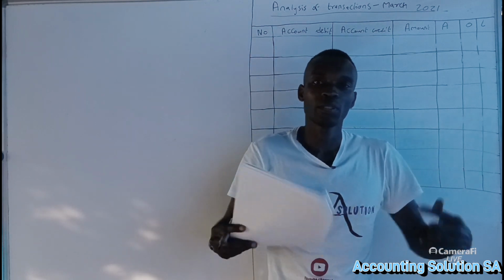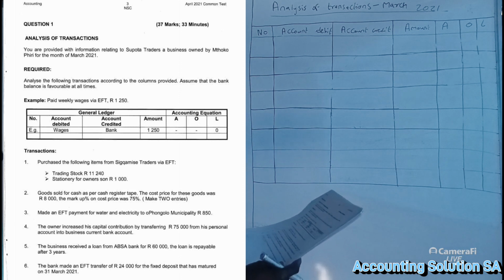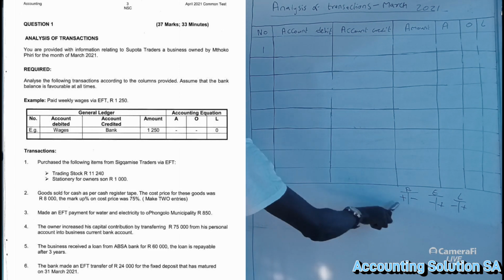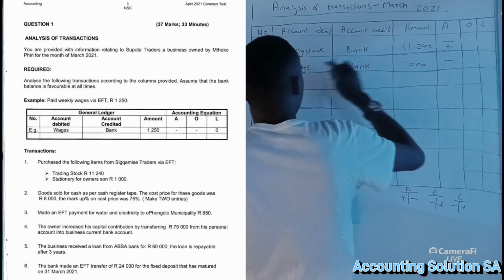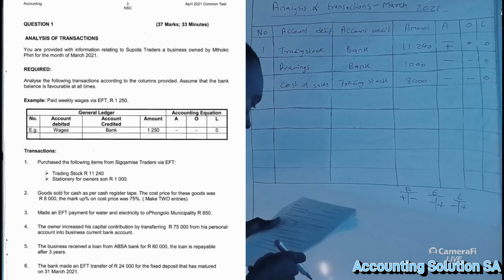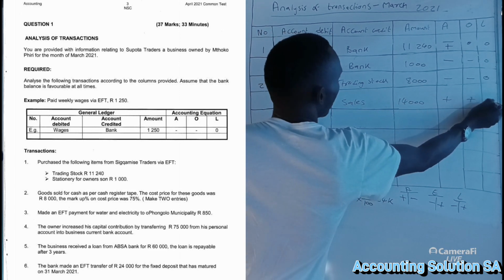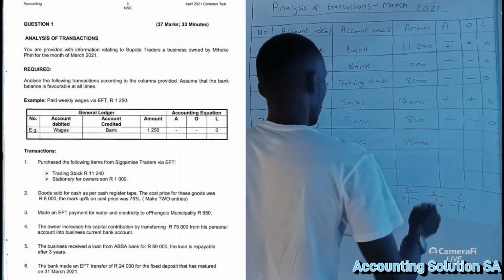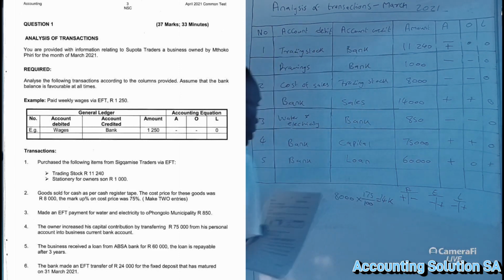Grade 10 Accounting Term 1 | 2021 March Test Q1 Accounting Equation [Analysis of transactions]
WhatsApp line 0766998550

This line for purchase of study guide only (R50 Soft copy)
Available guide Is Accounting For Grade 10, 11 and 12